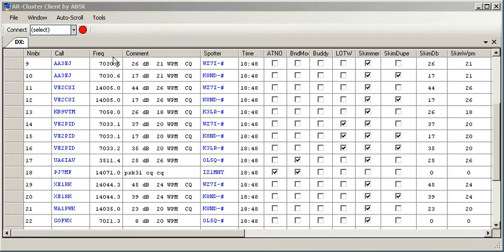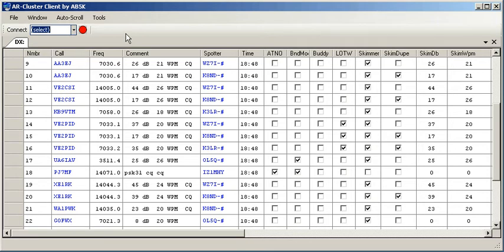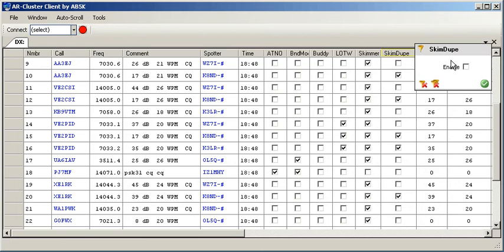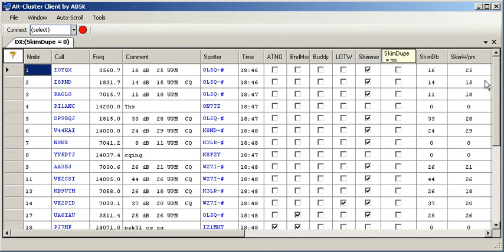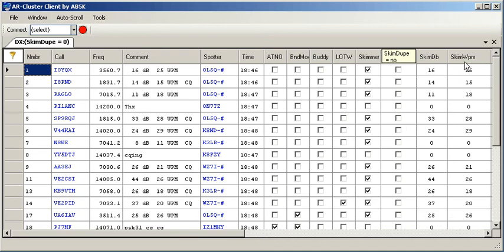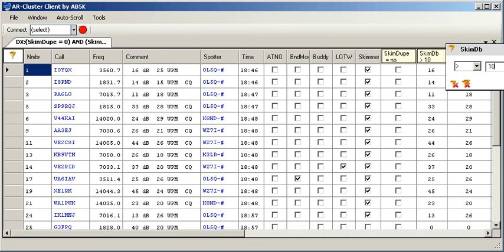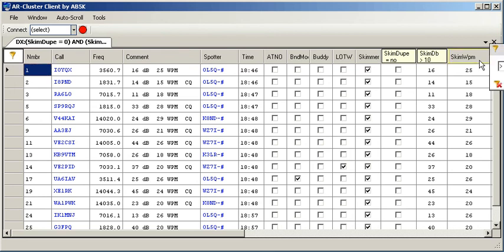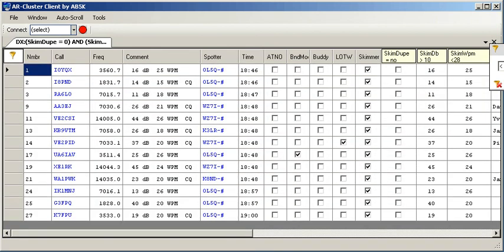AR-Cluster Client Release II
Demo of the changes to the Jan 20, 2011 release of Ar-Cluster Client.